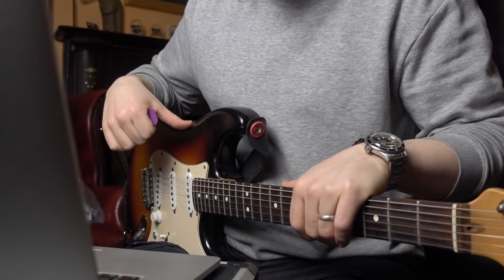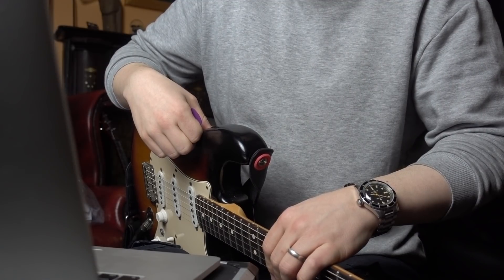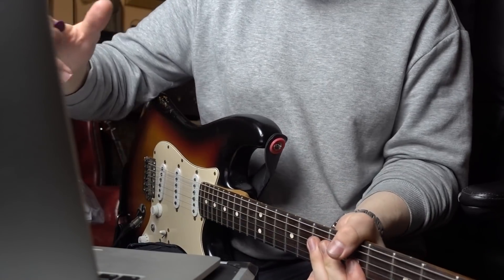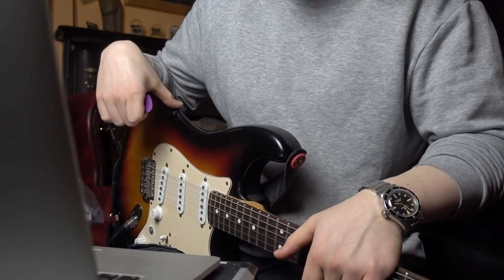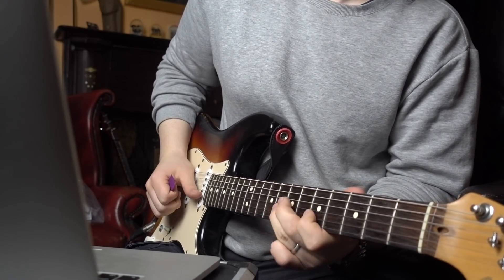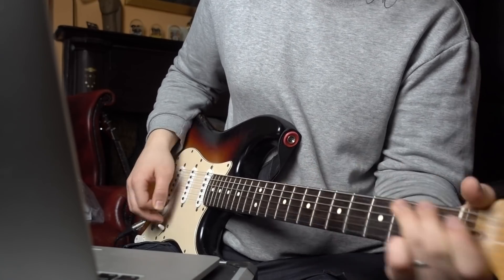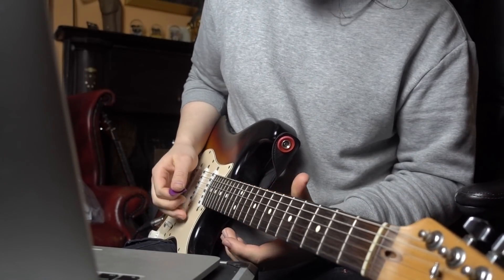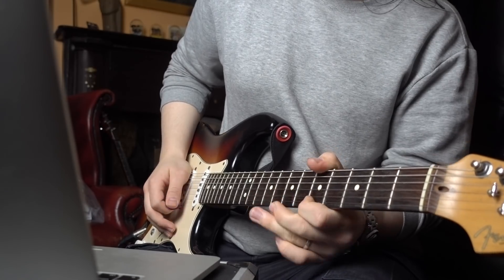Miss You Lesson (Tab & Backing Track) | Friday Fretworks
Hey! My name's Chris Buck and I'm a musician from South Wales, United Kingdom.